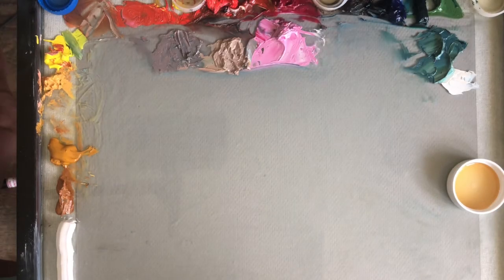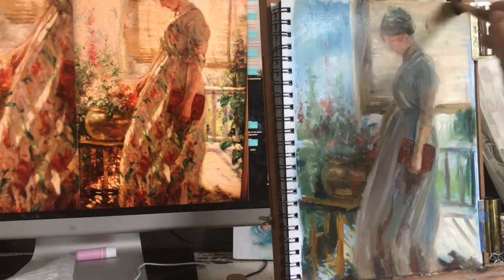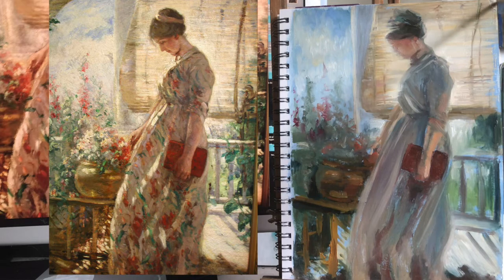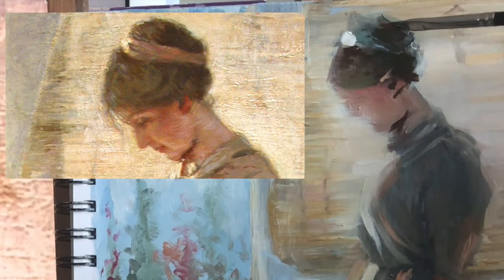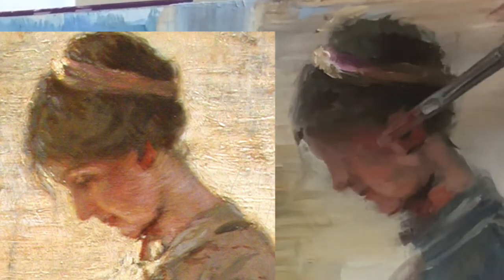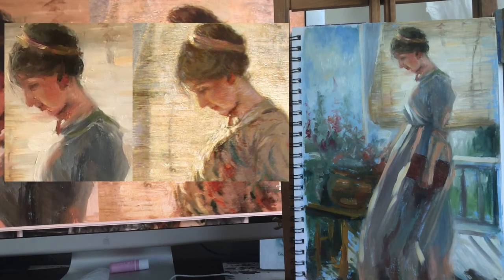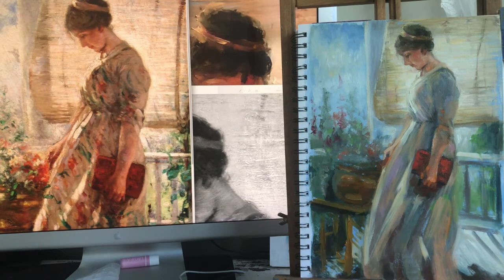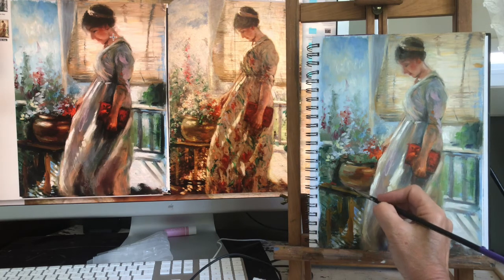Lillian Genth study Session 3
Part 3 includes color mixing, set up work area, how to correct & spot where you have lost your drawing and color correction. One more stage left for finishing, getting a likeness and final details.